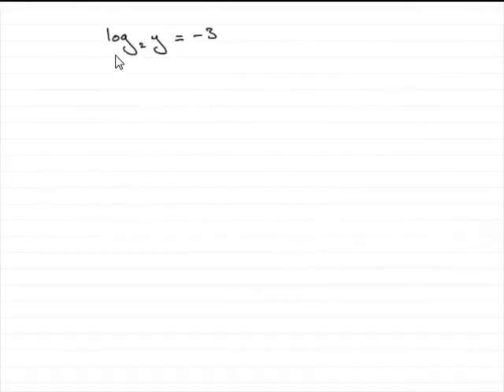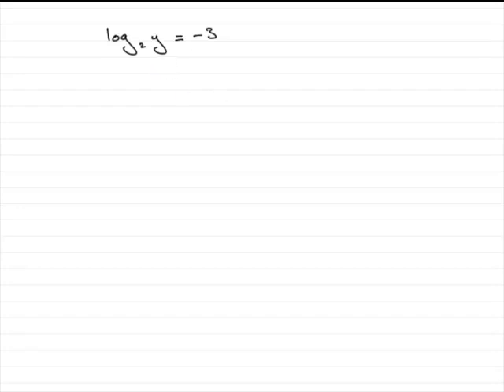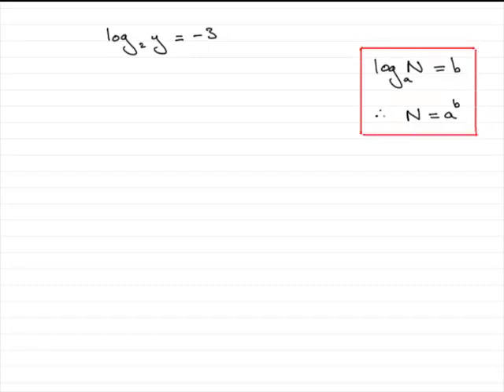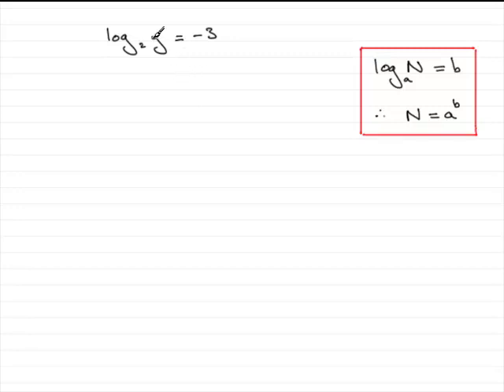A-Level Edexcel C2 June 2009 Q8(a) : ExamSolutions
Worked solution to this question on solving log equations. To see the question go to ExamSolutions